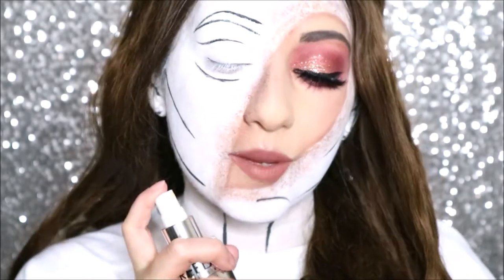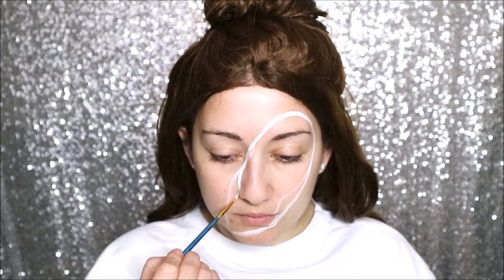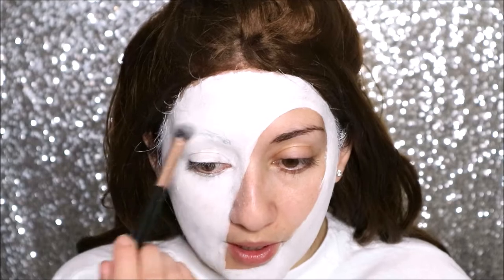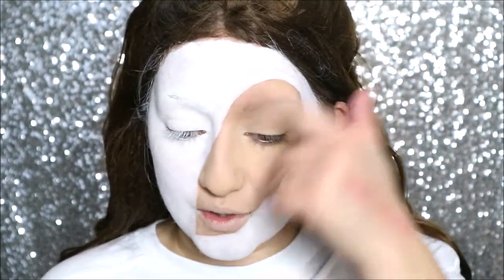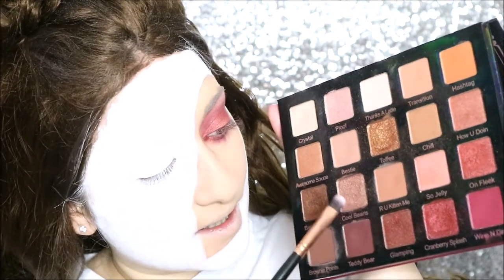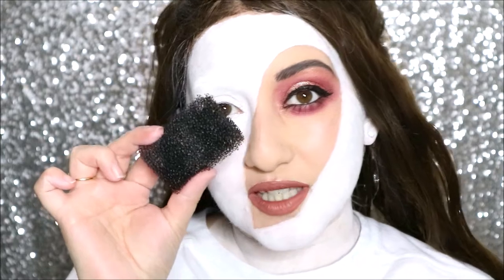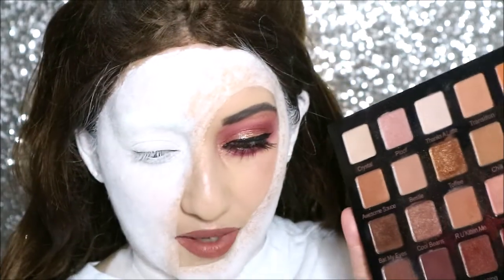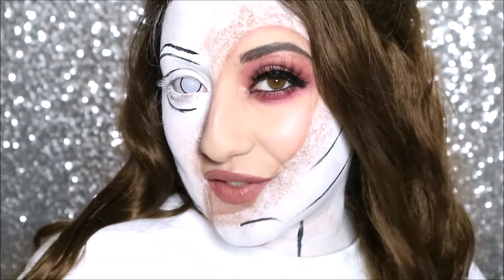SPRAY PAINT MAKEUP ILLUSION / TUTORIAL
This Spray Paint Makeup Illusion was Inspired by the Amazingly Talented Artist: orlaynanicole. Go check her out & Give her some love! Xx

PRODUCTS USED:

* Snazaroo Face Paint - White
* Stila Whitening Powder Foundation - Angel Light / Shade b
* Violet Voss Holy Grail Palette
* Paris Memories Liquid Eyeliner - Black
* L.A. Girl Glide Gel Eyeliner Pencil - Black
* HUDA Beauty Liquid Matte Lipstick - Trendsetter
* PS Liquid Glitter Eyeshadow - Silver
* KYLIE Cosmetics Gel Eyeliner - Snow
* Snazaroo Face Paint - Black
* PS SO SU Glam Eyelashes - Paris
* Pinky Paradise Contact Lenses - White Mesh/Dark Rim

Title:  "SPOTLIGHT"
Artist:  Deflo & Lliam Taylor

٠·•●●•٠· Business Related ·٠•●●•٠·